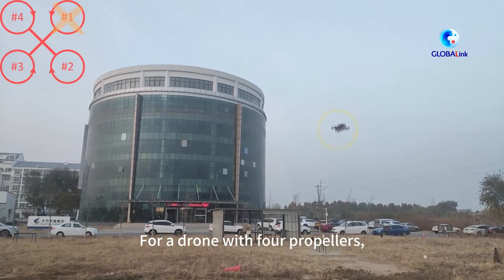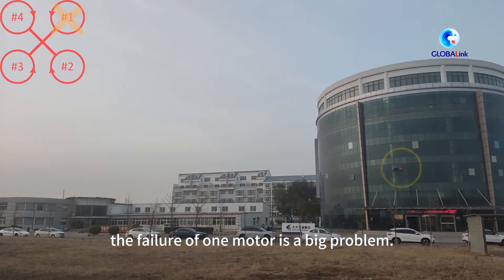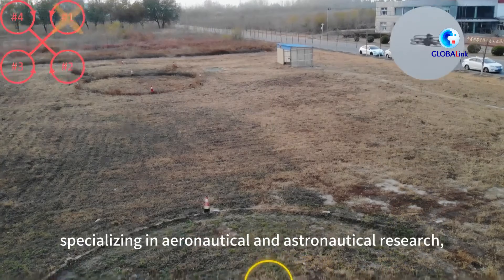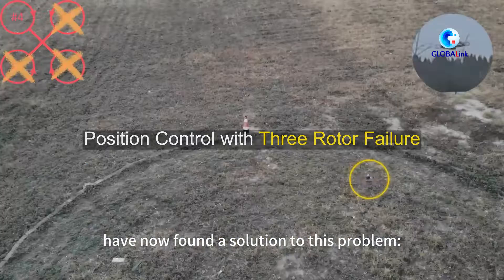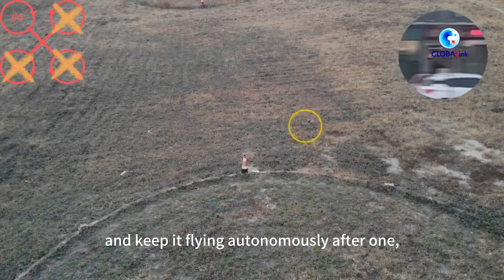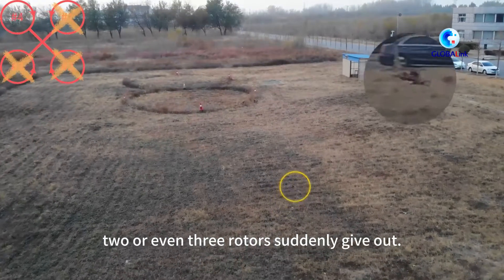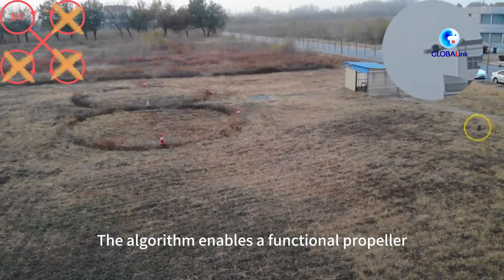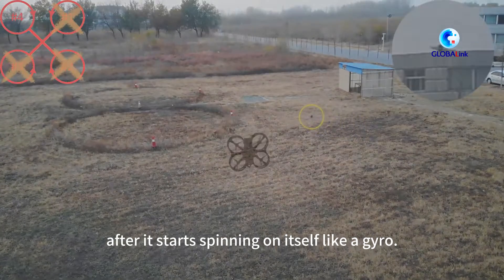GLOBALink | Chinese university tackles rotor failure in drones with algorithm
Researchers at China's Beihang University designed a drone algorithm which ensures stability and flight even with 3 rotors down. This tech promises enhanced safety for multi-rotor drones, extending to quadcopters and beyond.